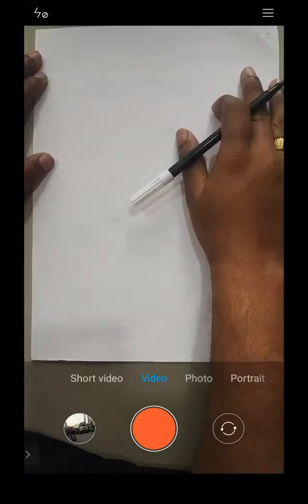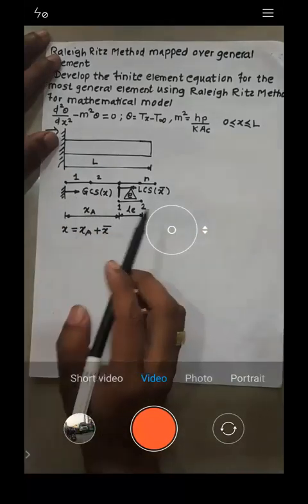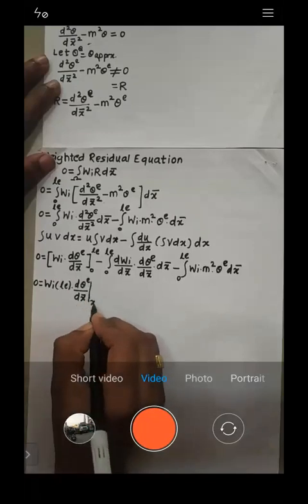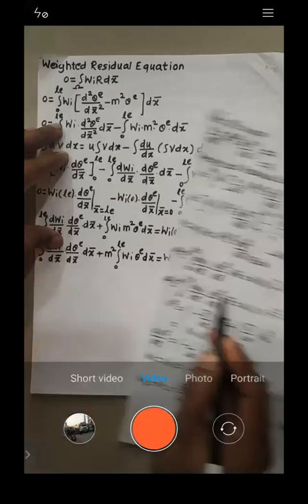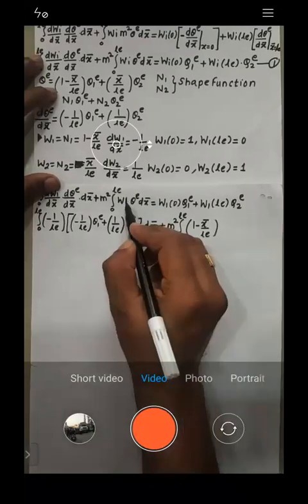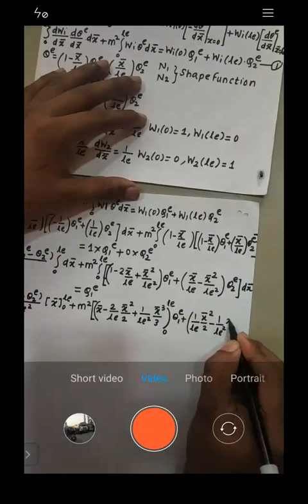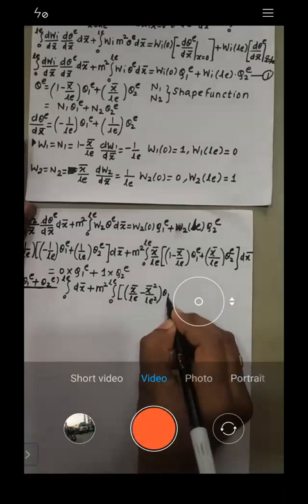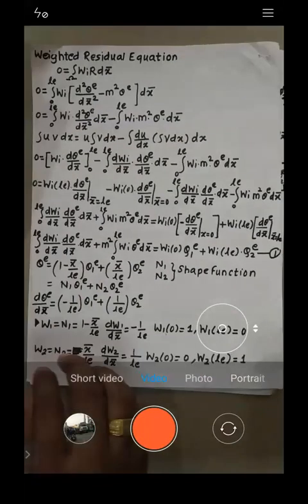Raleigh Ritz Method mapped over general element(Lecture2)